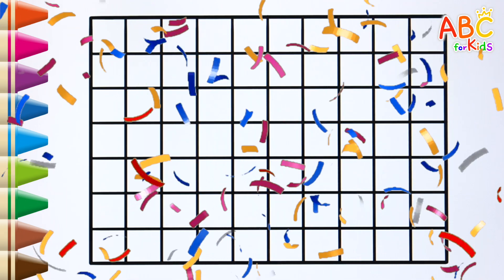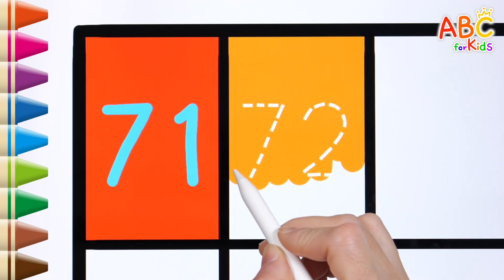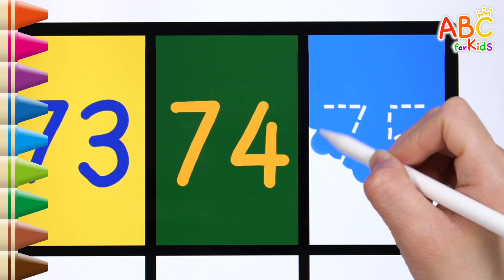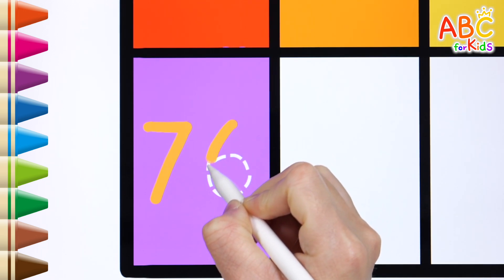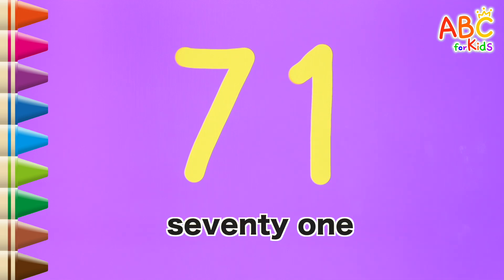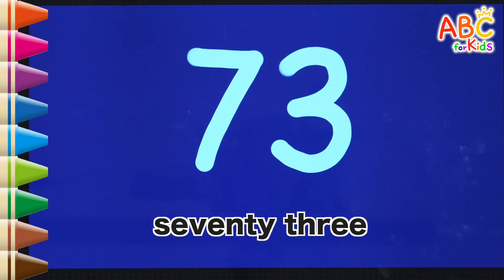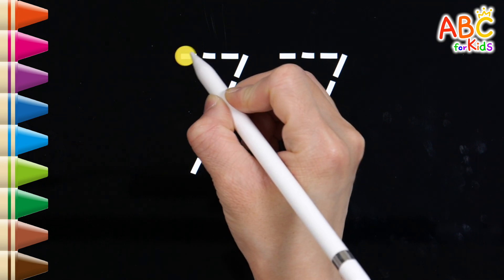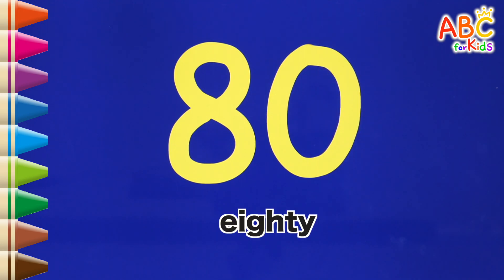Learn numbers for children | Learn to read and write numbers from 71 to 80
Learn to read and write numbers.
Look at the numbers from 71 to 80 one by one and read them.
Write the numbers along the dotted lines and read them over and over again to learn the numbers in a fun way.

This is a video for children that can be watched with English nursery rhymes.
It is a great help in video production.